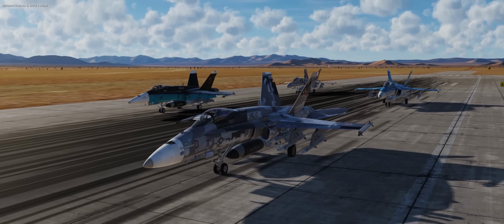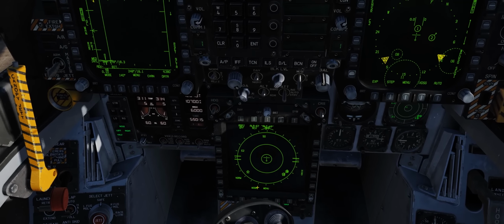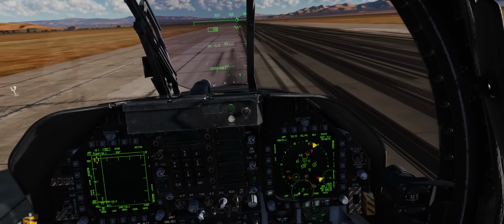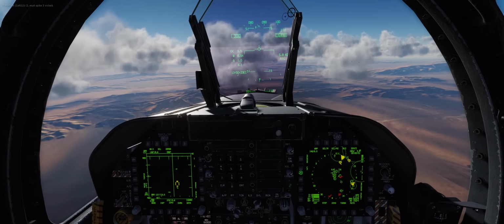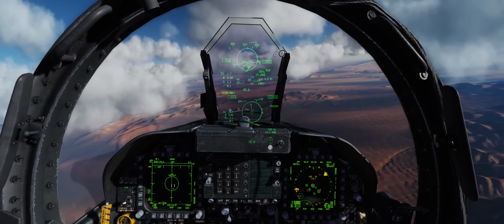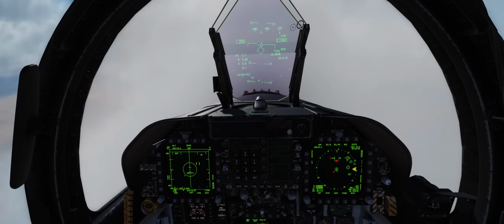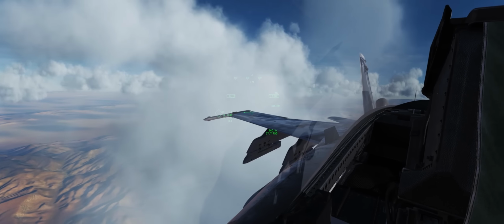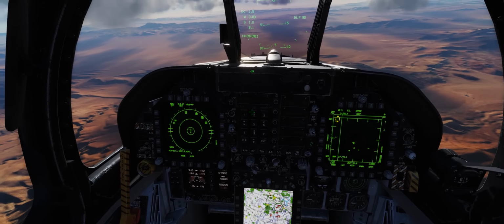DCS: F/A-18C Hornet | SA Page Tutorial! (Situational Awareness Page)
Because Matt Wagner made such a fantastic academic tutorial video on the Situational Awareness Page in the DCS: F/A-18C, I wanted my tutorial to reflect how to use the SA Page in a dynamic and target/threat rich environment, like what you will find in Campaigns, Multiplayer servers and my own r/WingmanFinder PvE Missions.

For this test run the enemy flights were set to not engage and are used as simple target drones to show off the capabilities of the SA Page in our F/A-18C Hornet.  Big thanks to Tricker from the Alert-5 podcast for creating this mission for us the use to test the SA Page prior to its release to the public.

The SA Page and how to use it is a very complex topic and I recommend watching tutorial videos multiple times and taking some notes to better aide you when you are trying it out yourself!